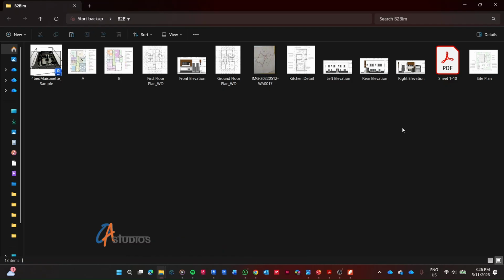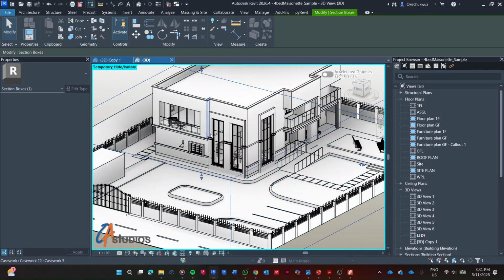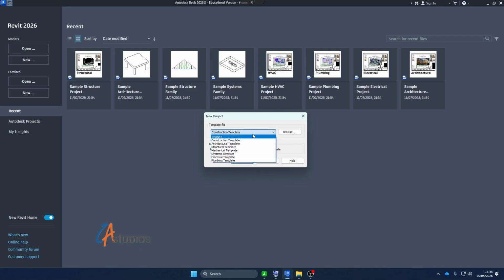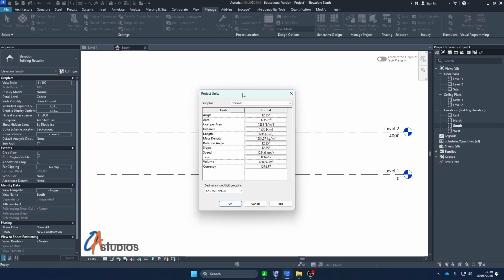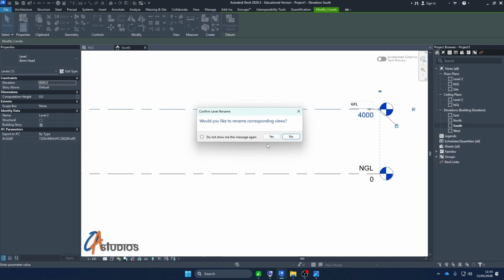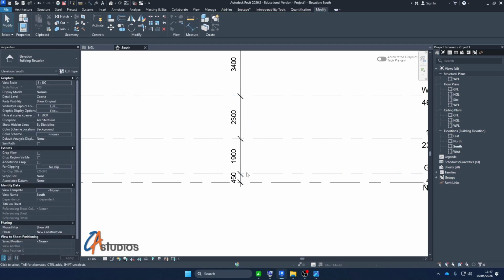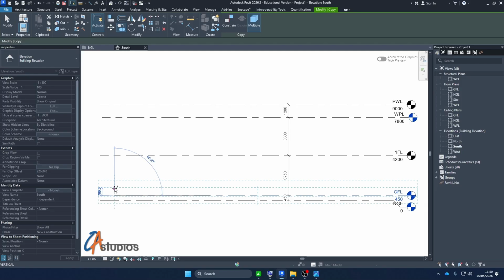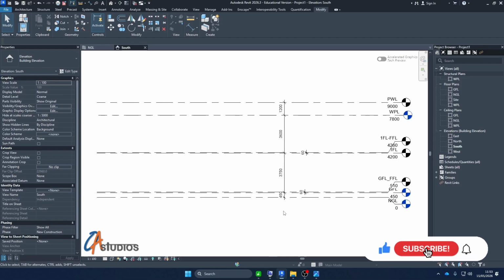Setting up Revit Project file and Levels - Design 2 BIM _Part 2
Learn how to set up a Revit project file and project levels.
Find the link to the exercise files.